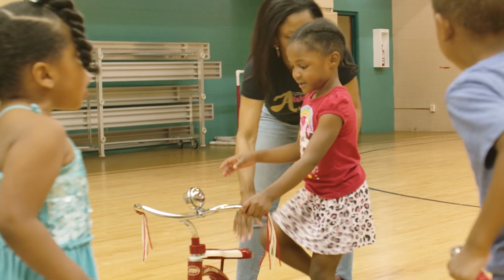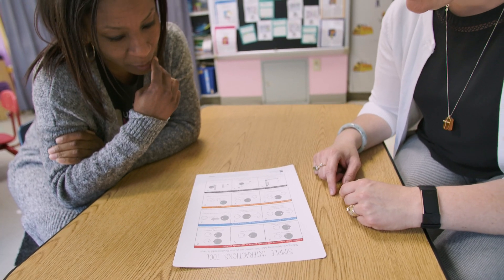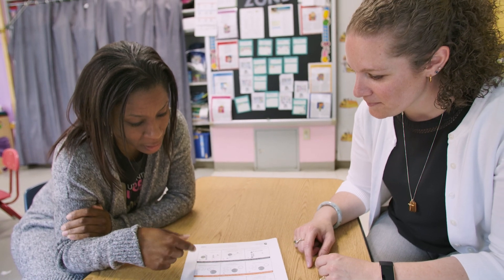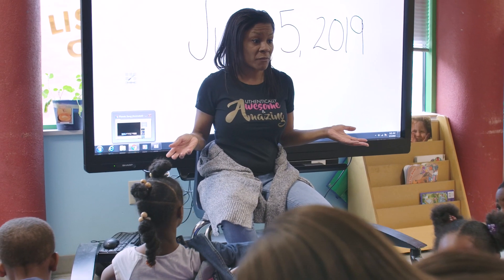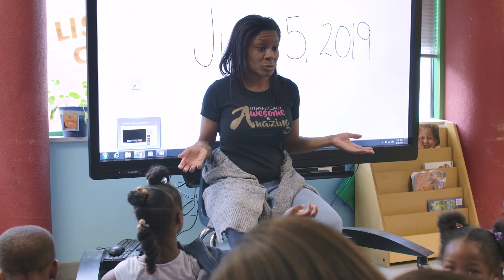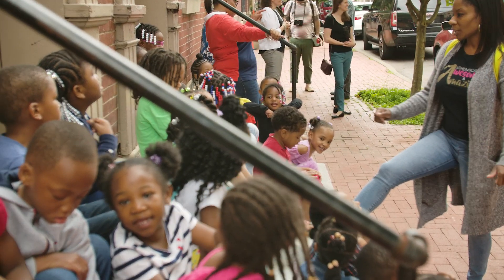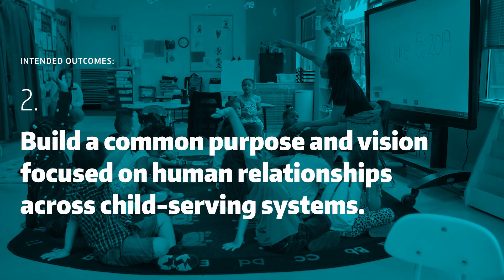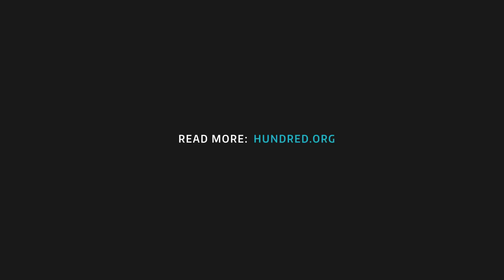The Building Blocks of Child-Adult Relationships | HundrED Pittsburgh Spotlight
Simple Interactions is a research project of the Fred Rogers Center that develops free tools and resources to give educators a language for noticing and affirming their interactions with young children. These simple interactions support relationships between children and adults.

This project was selected for the HundrED Spotlight on Pittsburgh, a project to identify the most innovative, impactful, and scalable education innovations in the Pittsburgh region.

HundrED seeks and shares inspiring innovations in K12 education. The world is changing fast, and schools need to change as well. Impactful, scalable innovations are a way to make that change happen.

Unfortunately, great innovations rarely spread from one school to another – not to even mention across borders. HundrED's mission is to help them spread.

Help us spread innovative ideas in education by:
- Joining our open and welcoming FB Community where you can be updated about the world of education innovation, share your own work as well as help others' ideas spread.